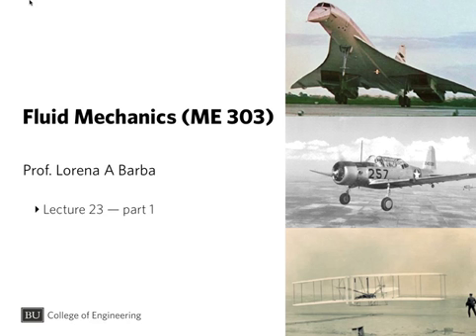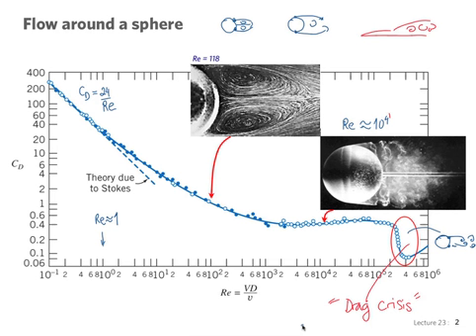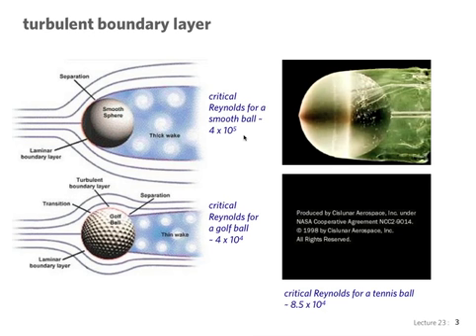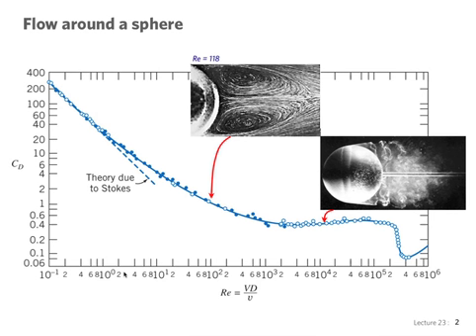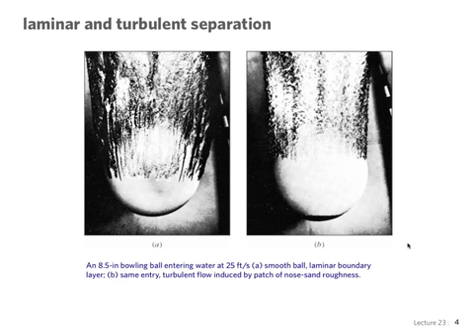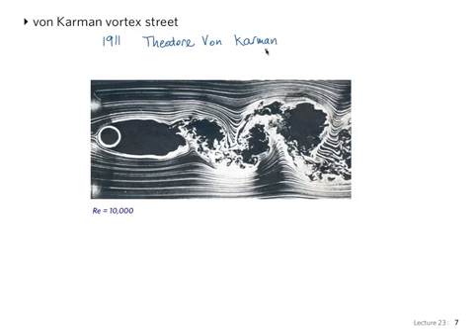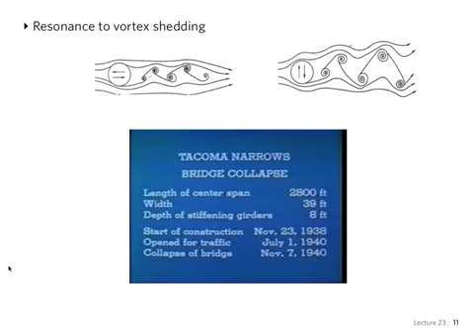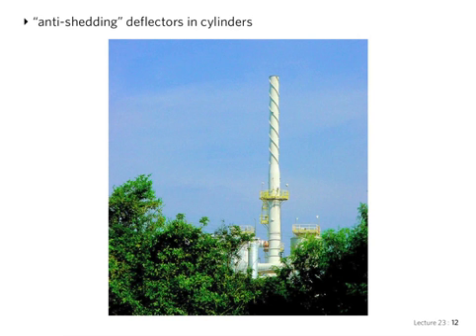Lecture 23 part 1 Drag crisis sph